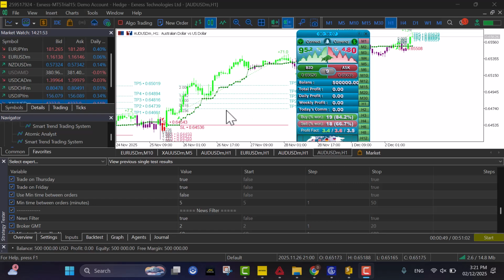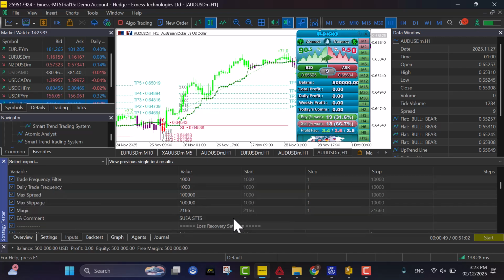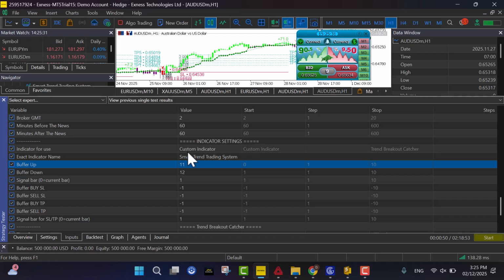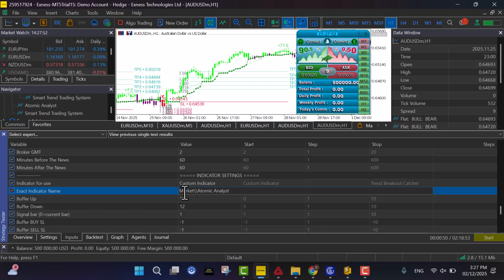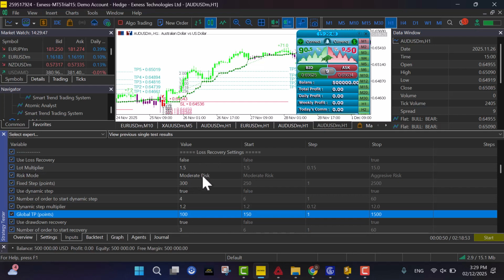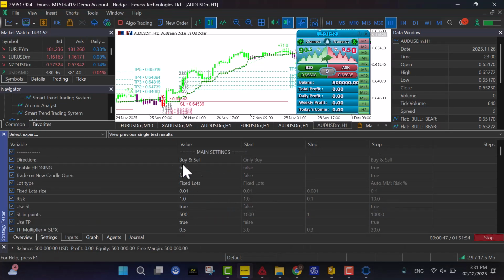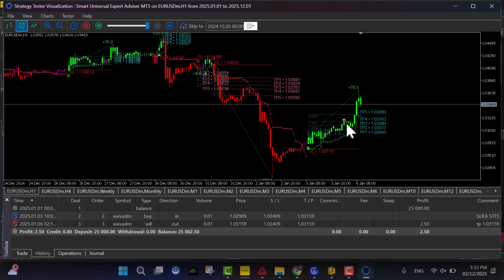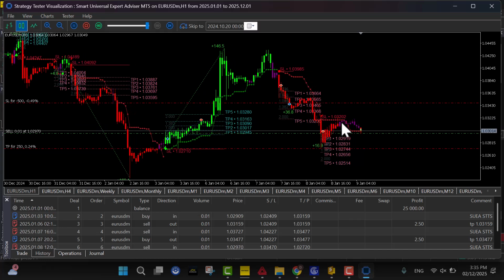How to Connect the Atomic Analyst To the Smart Universal EA